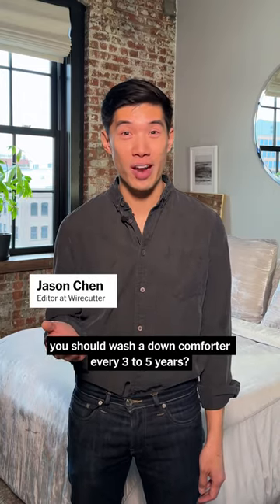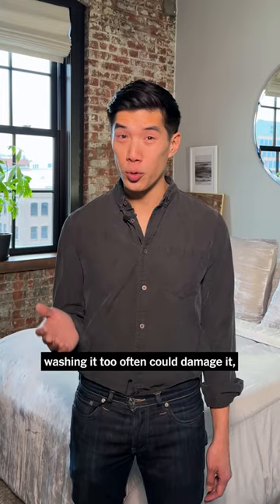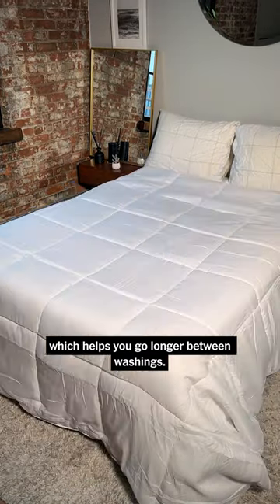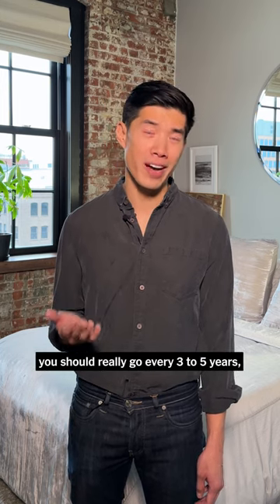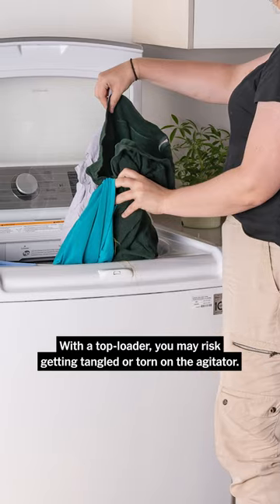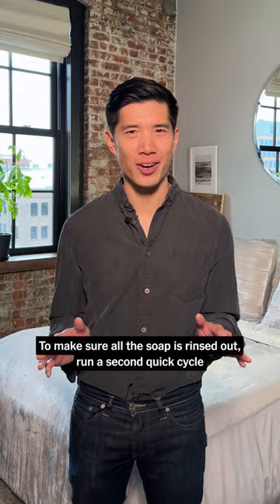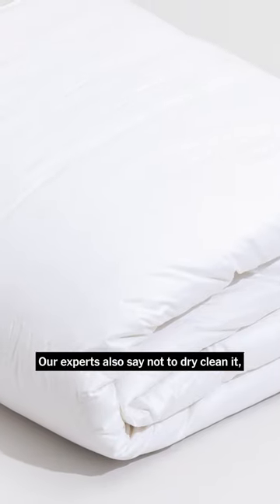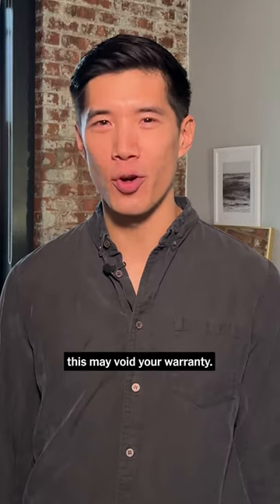Wash Down Comforters Every 3-5 Years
How often do you wash your down comforter? Once a year? Never? Well, our experts say that you should launder it every 3-5 years. Oh, and skip the dry cleaner.